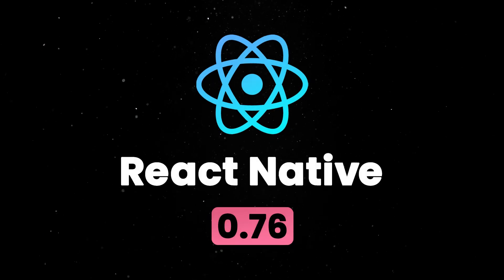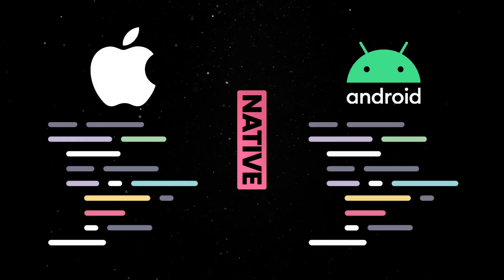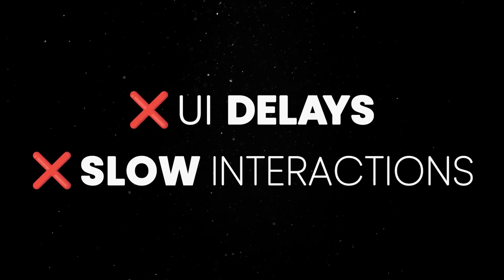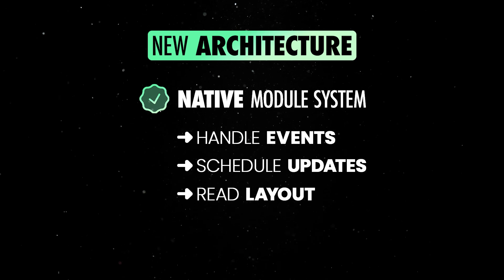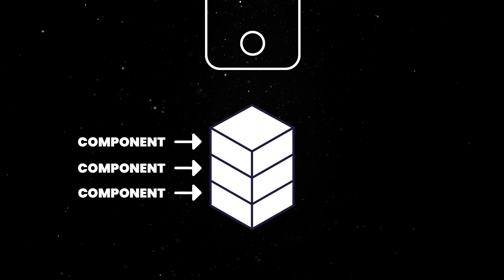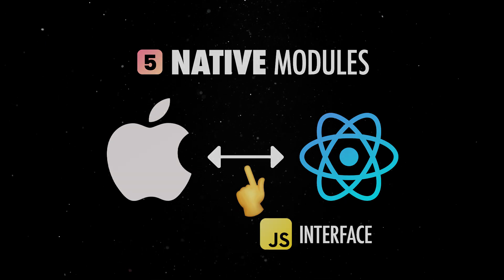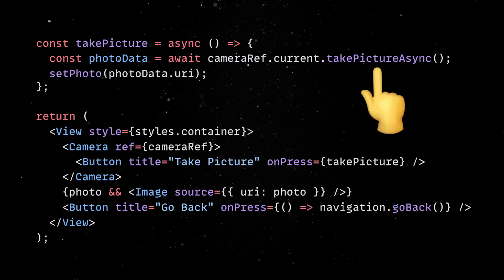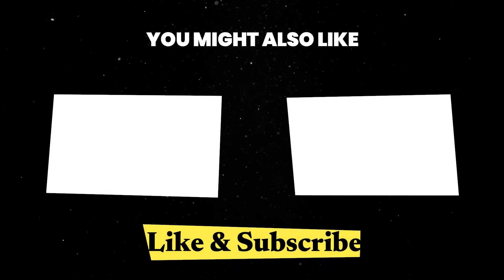Now is The Best Time to Learn React Native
An overview of React Native and its new Architecture.

💬 Topics:
- What is React Native;
- React Native app example;
- Expo framework;
- React Native new architecture.